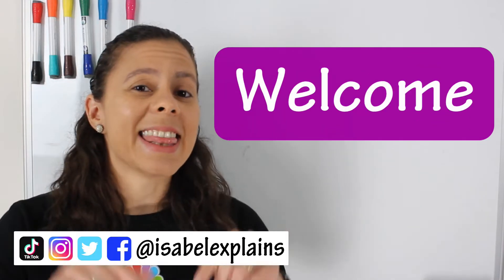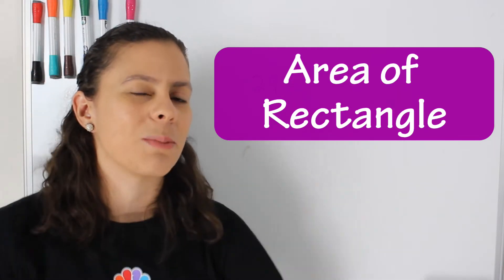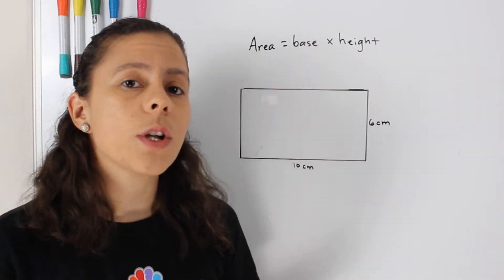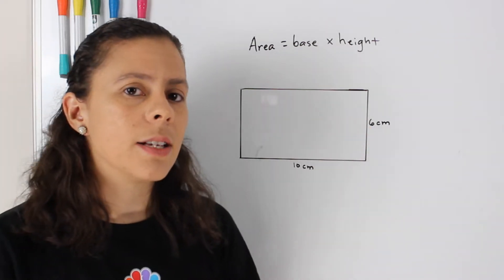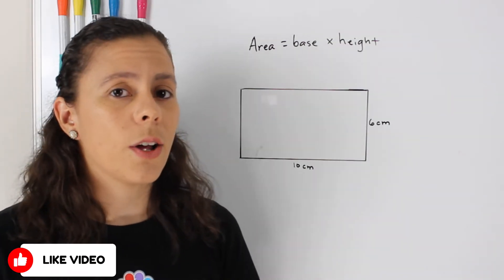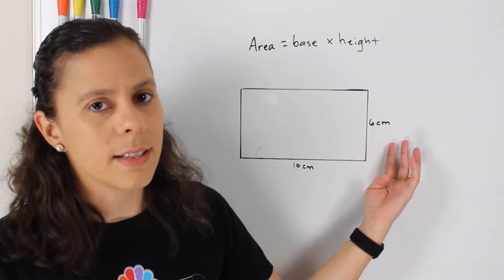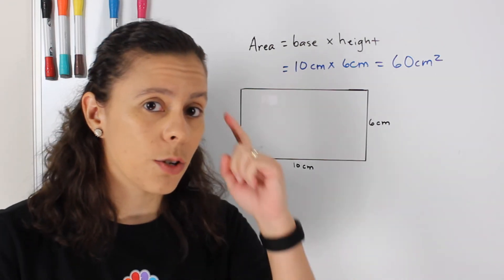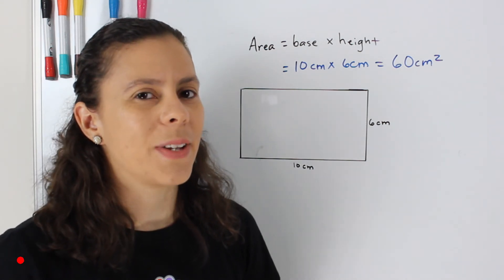Is the Area of a Rectangle just Base x Height?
Isabel Explains how to find the area of a rectangle.

🎥 MATERIALS & EQUIPMENT USED IN MY VIDEOS:
- 2' x 3' Magnetic White Board
- Camera (recommended)

⏱TIMESTAMPS:
0:00 Intro
0:25 How to find the area of a rectangle
1:23 Calculate the area of the area of a rectangle